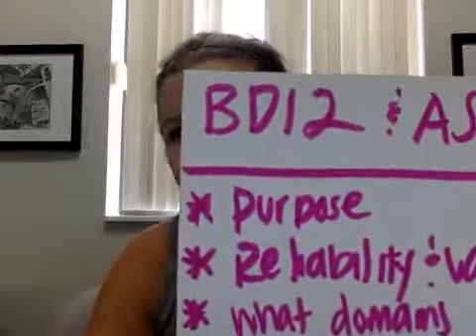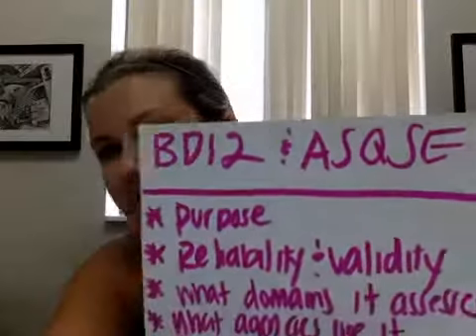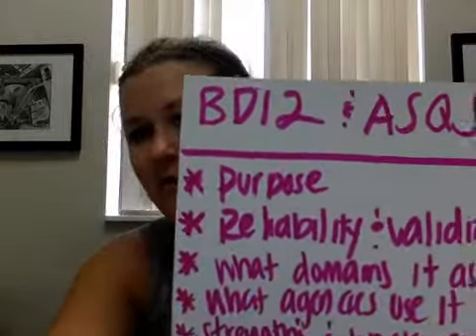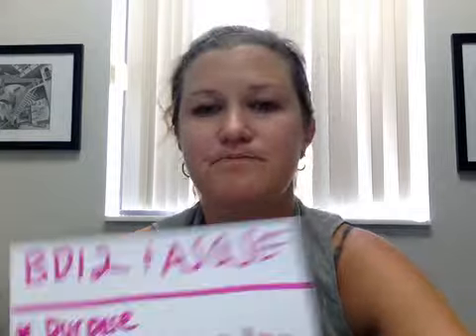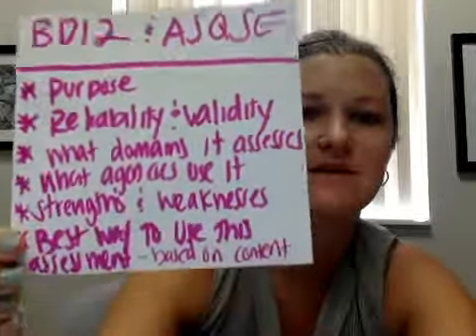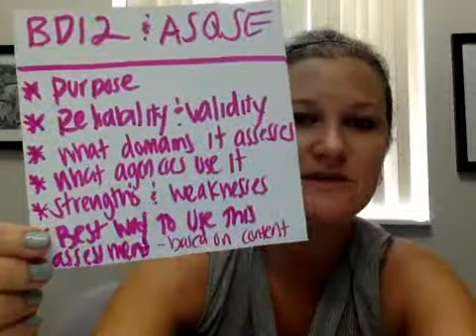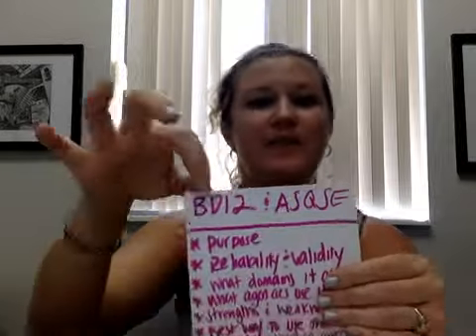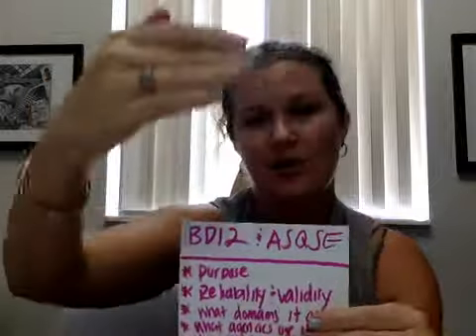Webcam video from September 30, 2015 06:50 PM (UTC)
EDP4275 major assignment 2